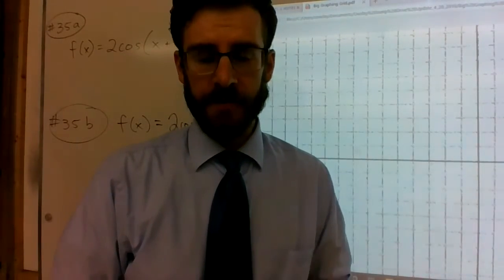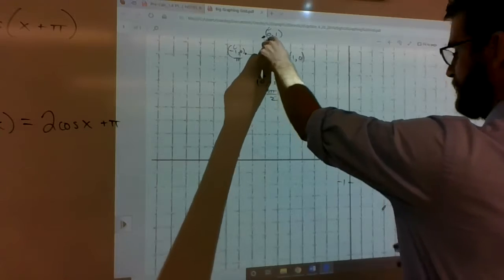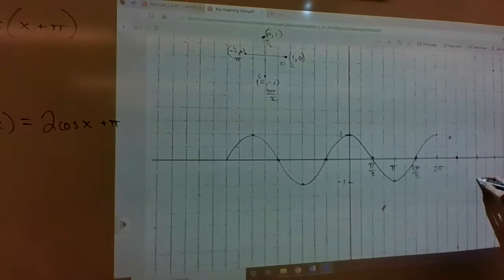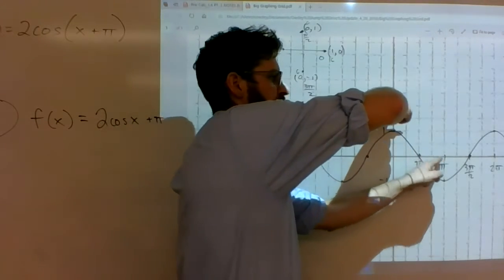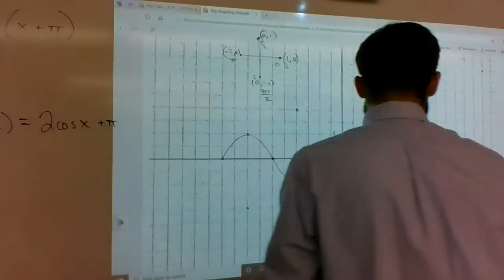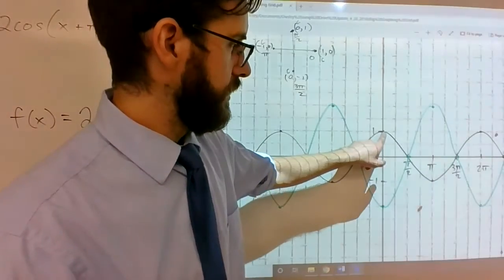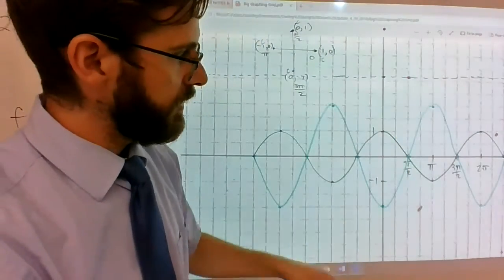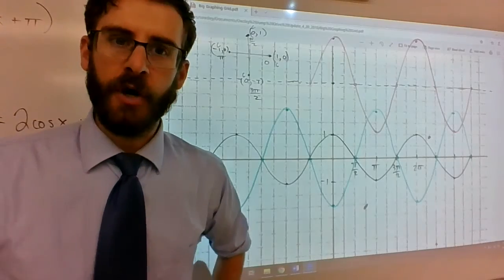AP Calculus_1.3 (Lesson 2) Part 2_2020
A brief review of cosine graphs